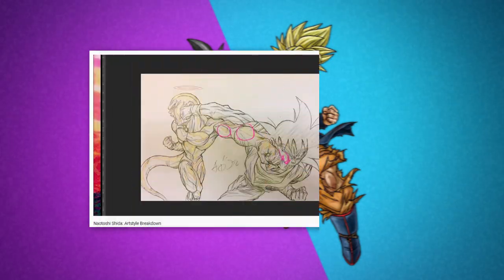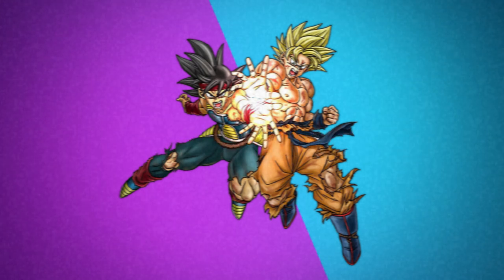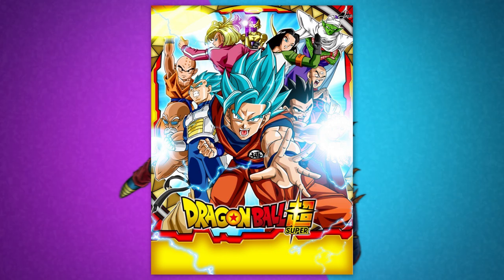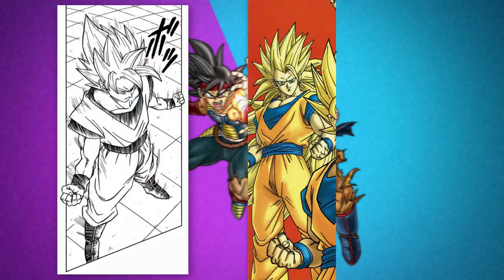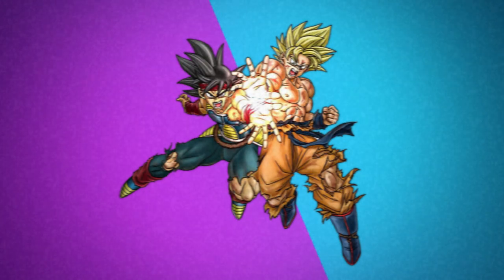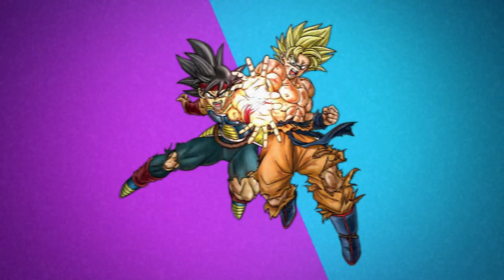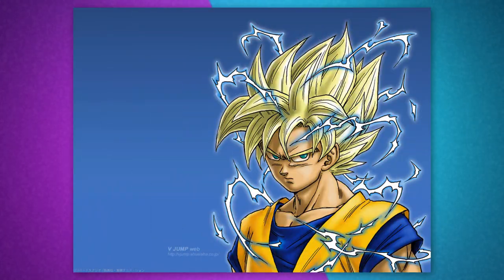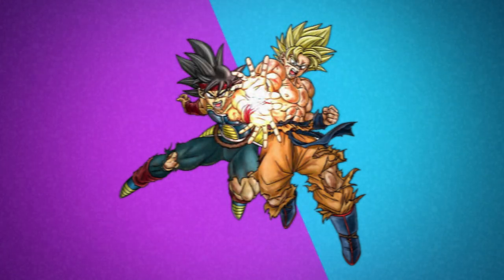Toyotarō: Artstyle Breakdown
Toyotaro's work has been the topic of many videos in the past. However, today let's explore and break down his art style as well as observe the similarities in his style, to other legends who have worked on this series such Akira Toriyama and Katsoyoshi Nakatusru!

Alpha Room - Skydive

Alpha Room - Back Home